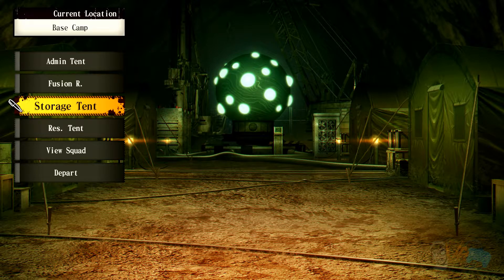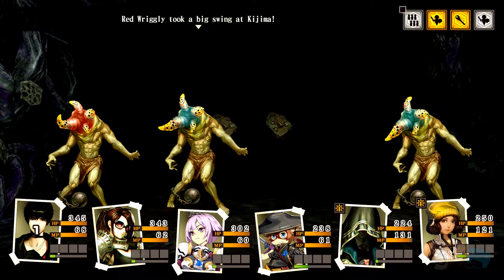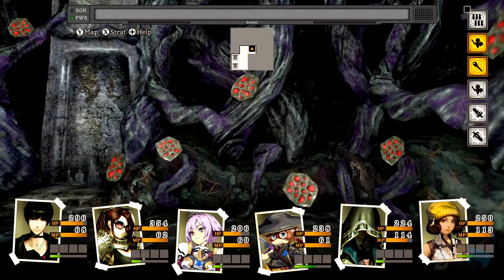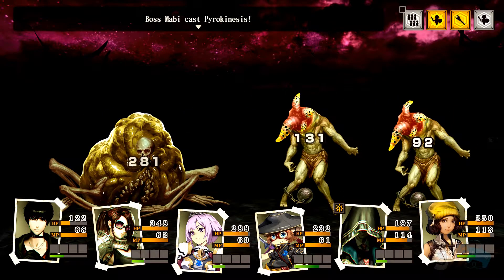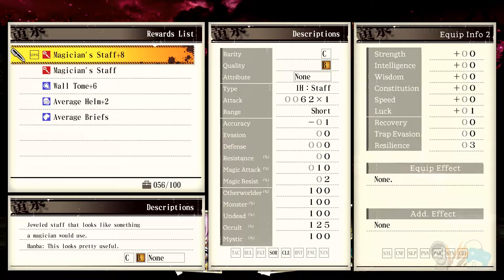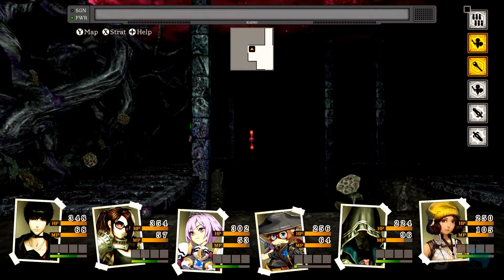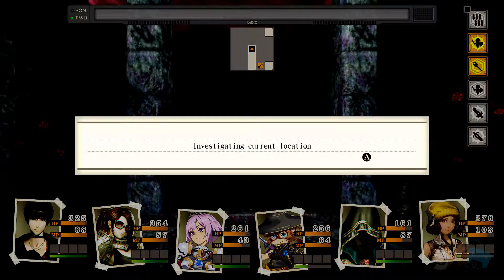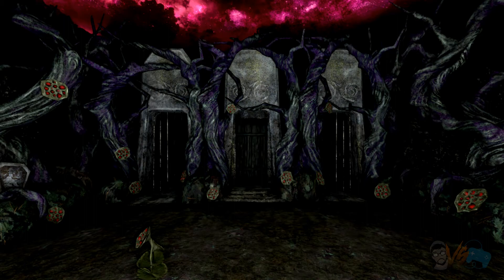THE ENVIOUS SINNER: DUKE MURPHIN! | Undernauts: Labyrinth of Yomi Walkthrough Gameplay (Part 16)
Undernauts Labyrinth of Yomi let’s play! Thanks for checking out my Undernauts Labyrinth of Yomi gameplay. This is a Undernauts Labyrinth of Yomi playthrough and Undernauts Labyrinth of Yomi walkthrough. Make sure to watch out for my Undernauts Labyrinth of Yomi review and Undernauts Labyrinth of Yomi reaction videos on my main Youtube channel.

MabiVsGames plays Undernauts Labyrinth of Yomi
This was recorded/streamed on Nov 5th, 2021
This Undernauts Labyrinth of Yomi complete let’s play was taken straight from our livestream! I livestream most days of the week.

Check out the complete Undernauts Labyrinth of Yomi walkthrough gameplay for the Undernauts Labyrinth of Yomi part 1, Undernauts Labyrinth of Yomi episode 1, and Undernauts Labyrinth of Yomi ep 1. Have many of you are doing a Undernauts Labyrinth of Yomi blind let’s play?

✊🏼Become a Mablin Today! (👊🏼 ͠° ͟ʖ ͡°)🤜🏽

Escape from “Yomi” – a dungeon filled with riches – and danger.
You have been recruited into the Undernauts – a team of brave subterranean adventurers who comb the depths of a massive, monster-infested labyrinth in search of priceless resources.

Make use of your powerful skills and magic items to create exits and reach the surface alive.

As a Dungeon RPG, the player must dive through many dungeon levels and move through a grid system to find the correct path to proceed.
Players create a party of 6 in order to fight battles and level up while proceeding through the game's storyline.

Use the "Switch Boost" system to defeat hordes of monsters and create magical doors, ladders, and bridges to escape.
Make use of powerful skills and magic items to reach the surface alive.